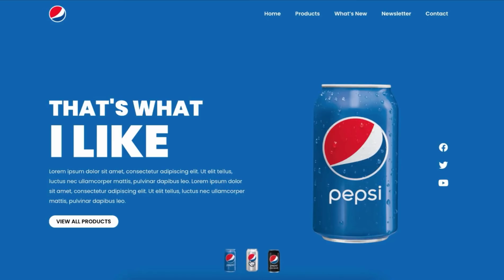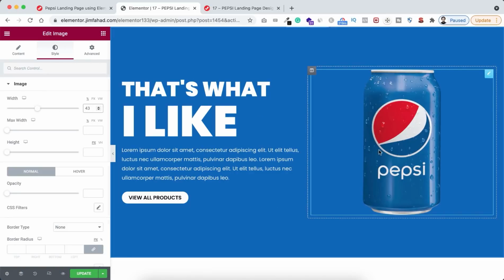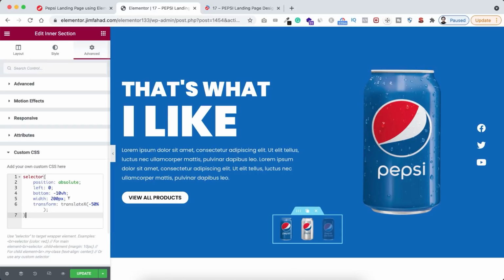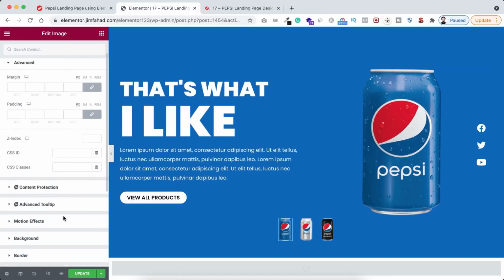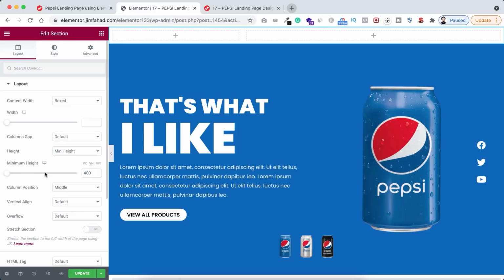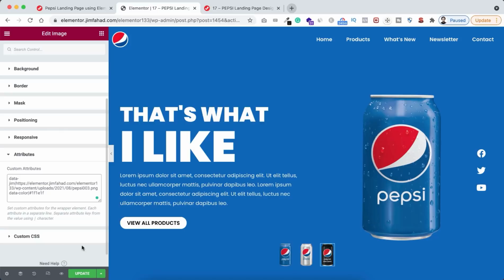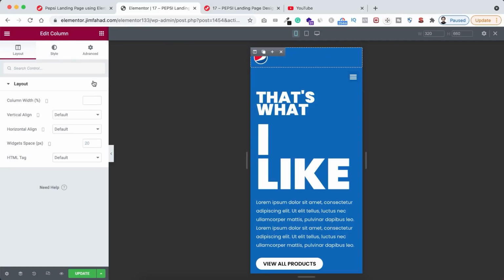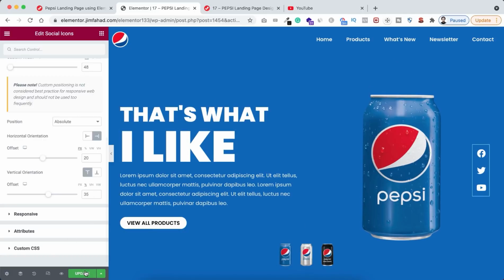Elementor Landing Page Website Design | WordPress Elementor Pro Tutorial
In this tutorial, I'll show you using Elementor Page Builder, How to Make a Landing Page Website Design using Elementor | Creative & Unique WordPress Elementor Pro Tutorial!!!

0:00:00 Overview
0:01:16 Landing Page Markup using Elementor
0:08:40 Click Thumbnail to Show Big Image
0:13:33 Click Thumbnail to Change Background Color
0:19:36 Making Responsive Landing Page

About:
5 Million+ website owners started using the Elementor page builder. I'll show you the easiest way how you can create your personal resume website using Elementor Page Builder yourself.